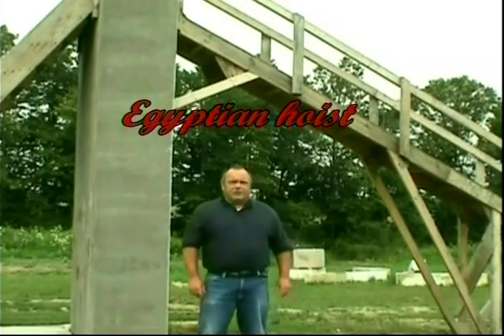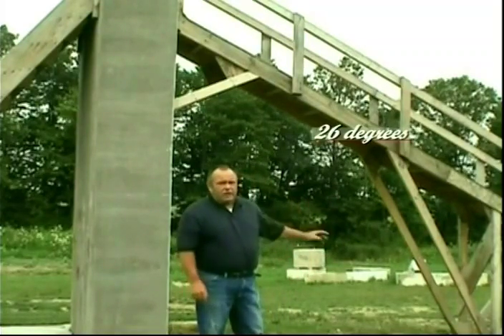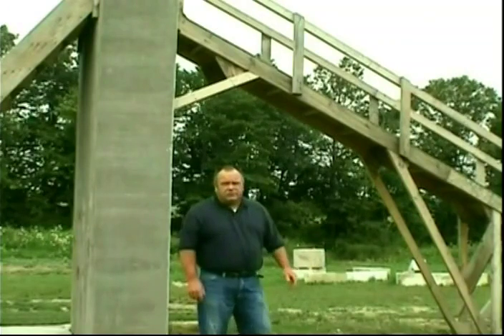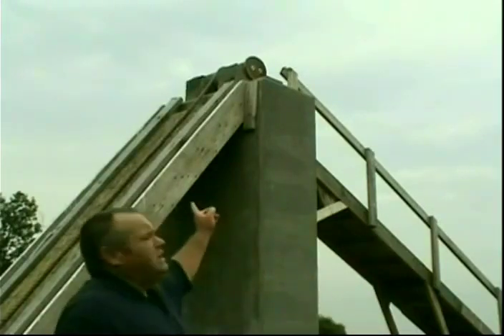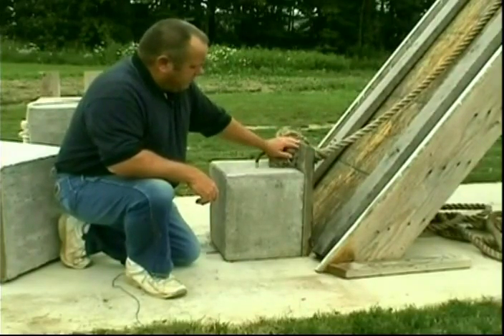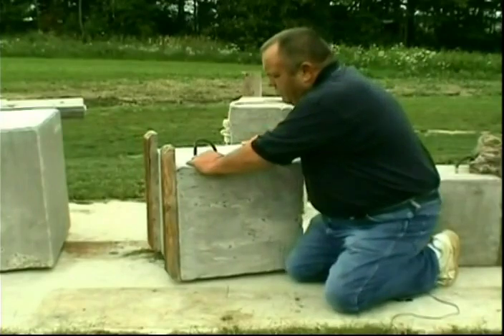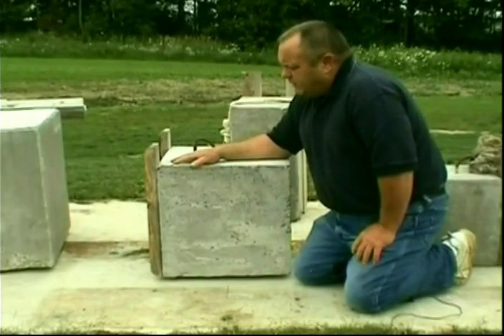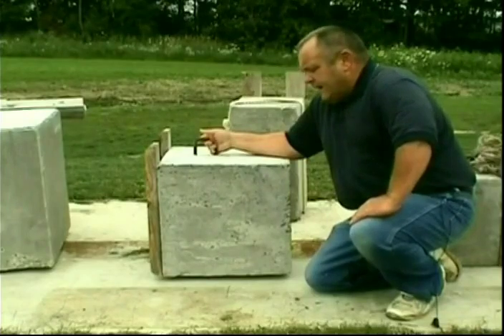Ancient Egyptian Pyramid Building Technique Reveal By Wally Wallington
Wally shows us with a forgotten technique using an Egyptian hoist he has designed. Which could be one of many ways they built the ancient egyptian pyramids.